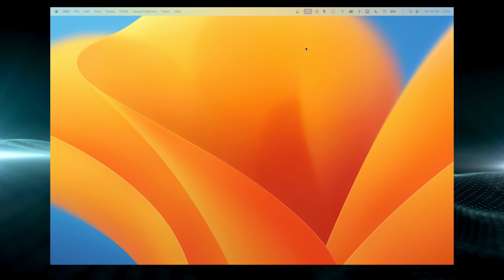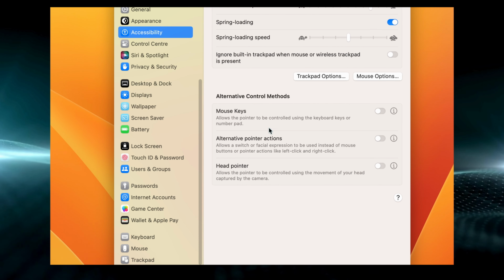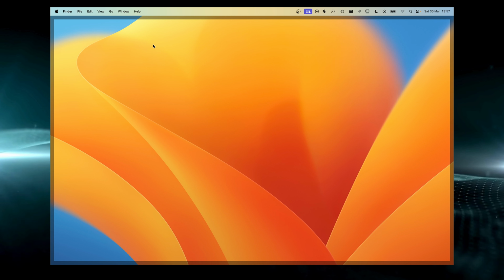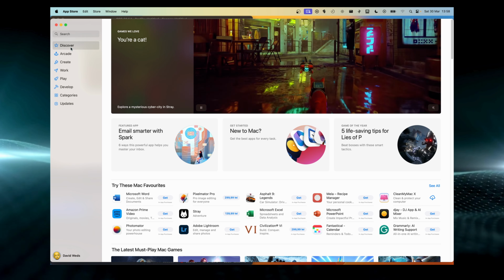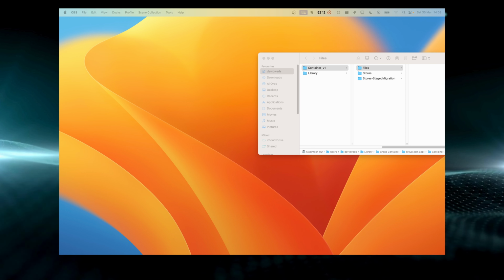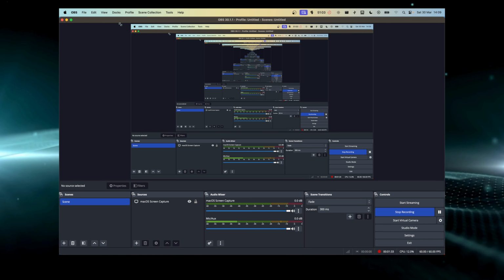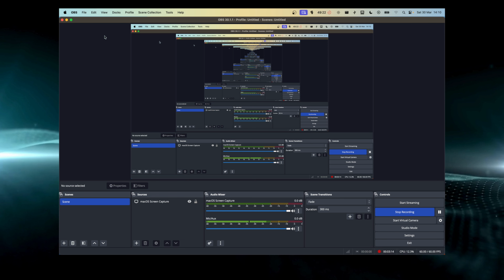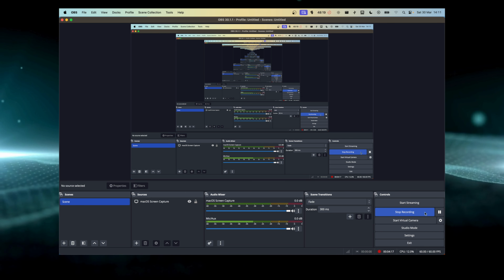How To Use MacBook Pro M3 16 Inch! (Complete Beginners Guide)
How To Use MacBook Pro M3 16inch! Complete Beginners Guide